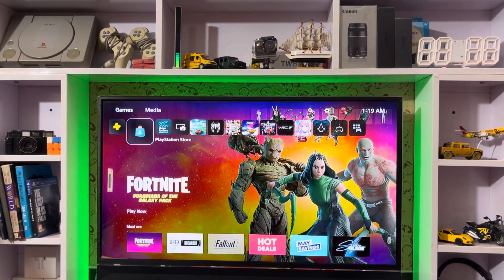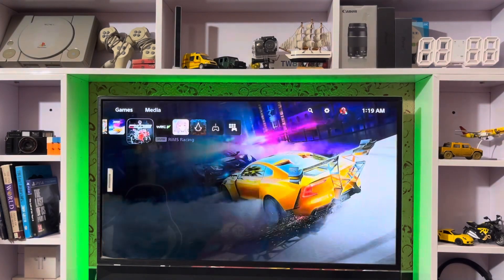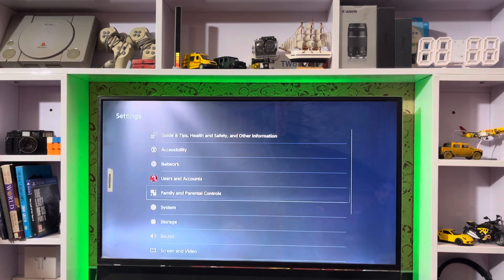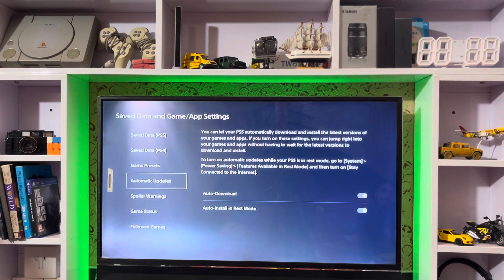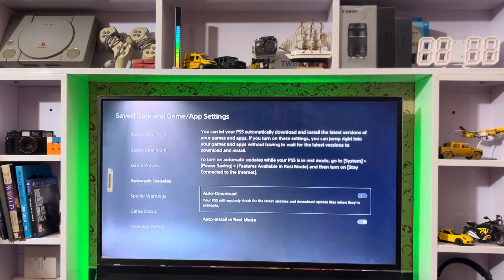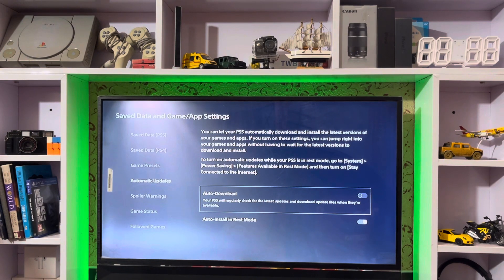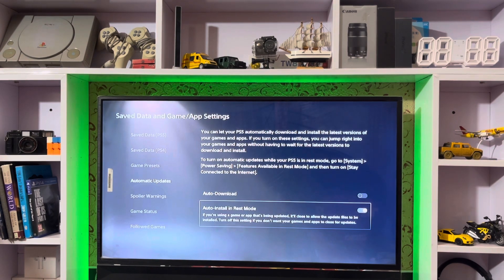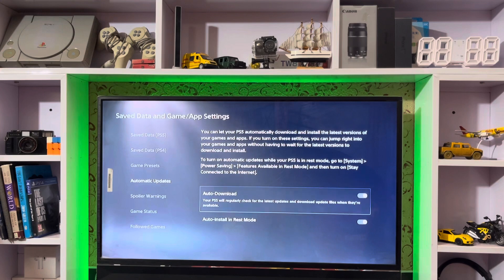How To TrunOff Auto Download On PlayStation 5